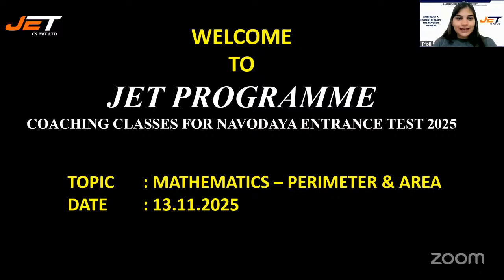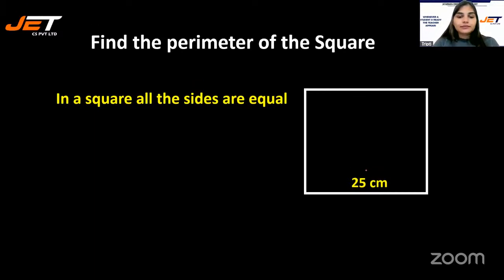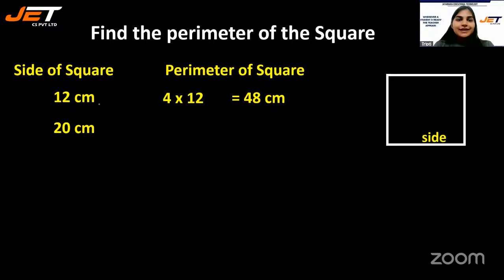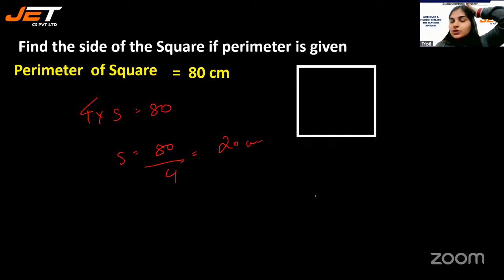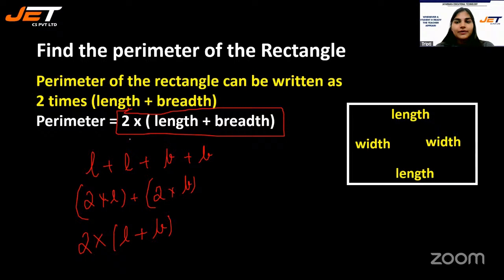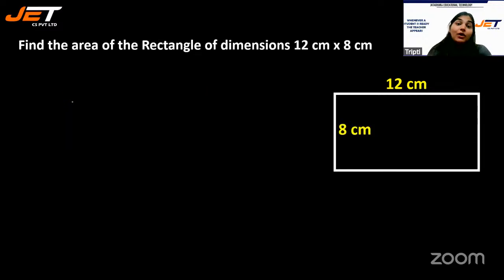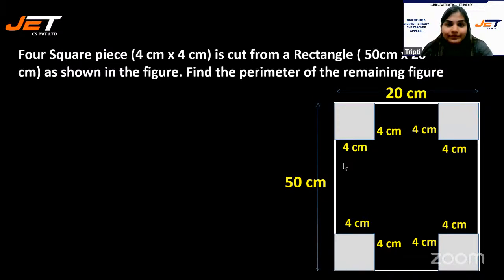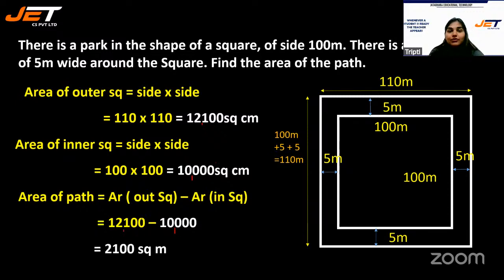DAY 117 NAVODAYA COACHING CLASSES ll JATADHARA EDUCATIONAL TECHNOLOGY ll (MATHS)